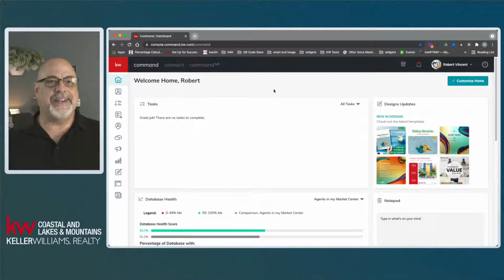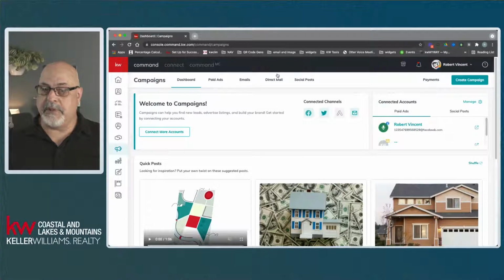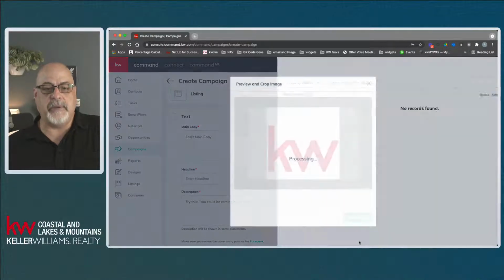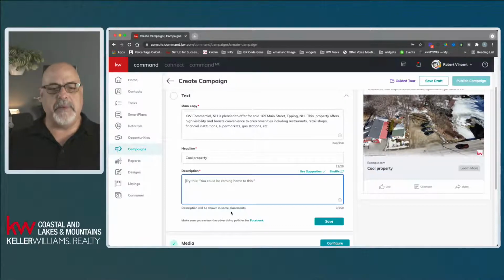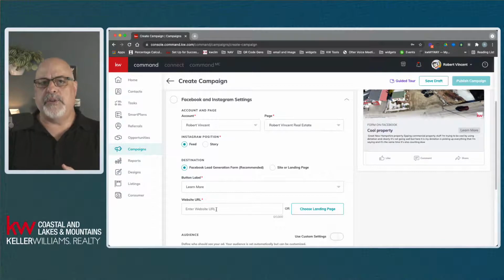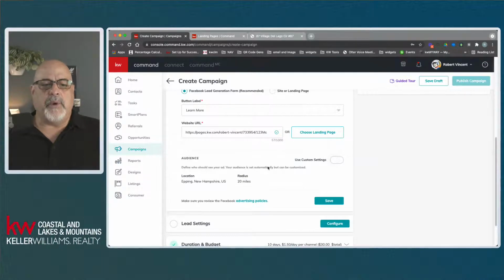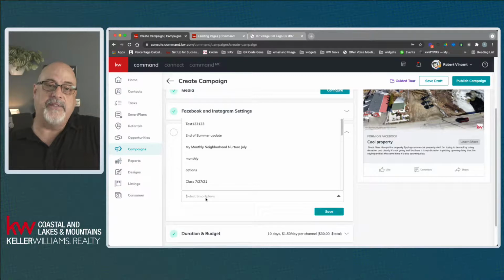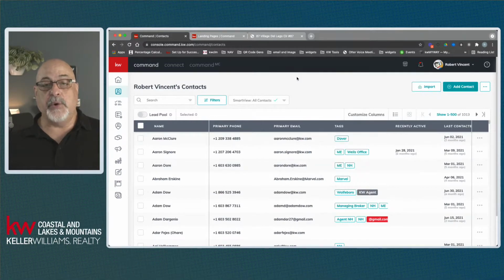(August) 08/12/21 Command Select: Creating your First Facebook Ad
08/12/21 Command 101: Organizing and Tagging your Contacts